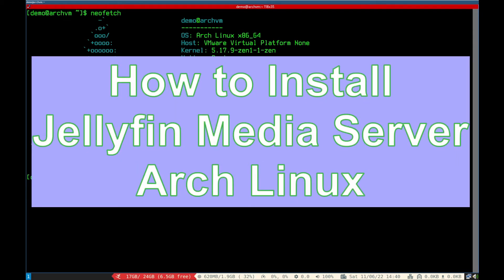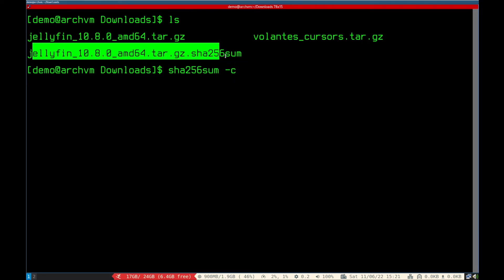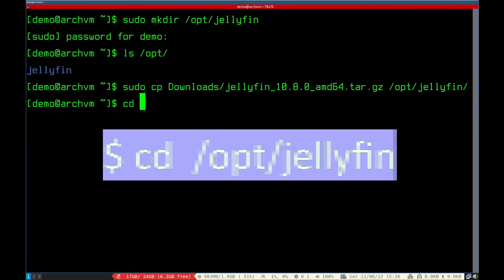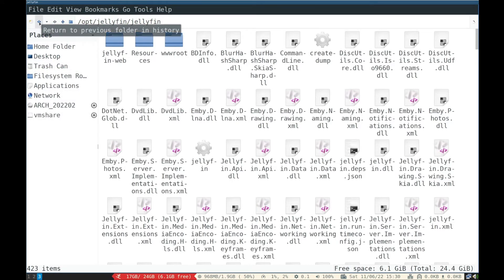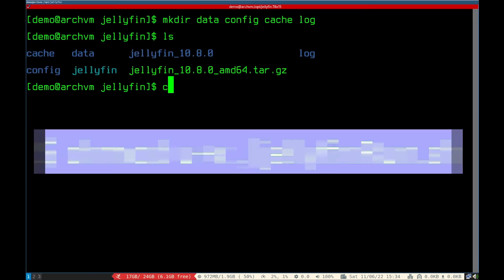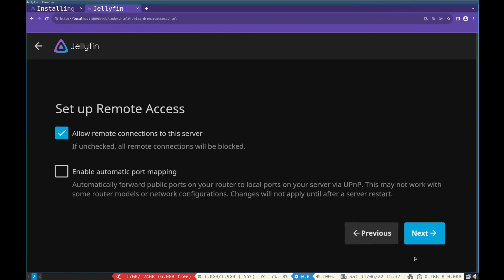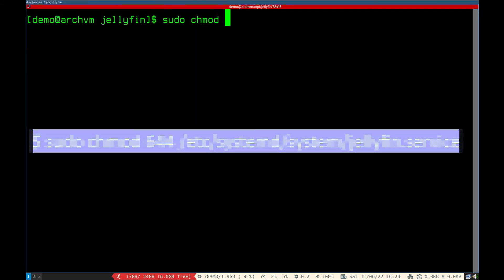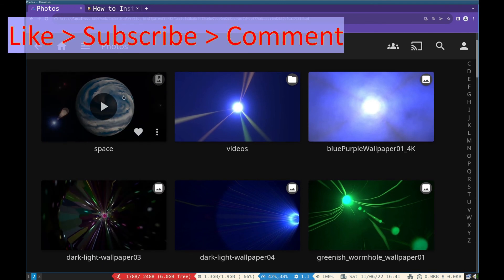Jellyfin Media Server On Arch Linux Installation How To Tutorial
Hi, In this Video I will show How to install Jellyfin Media Server on Arch Linux, so like the video and subscribe to the channel for these type of videos related to Arch Linux.